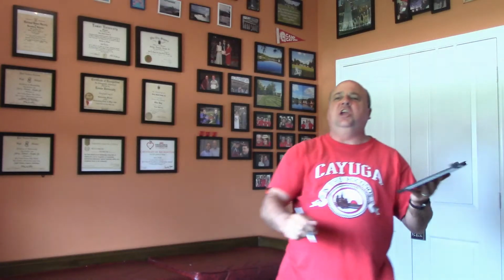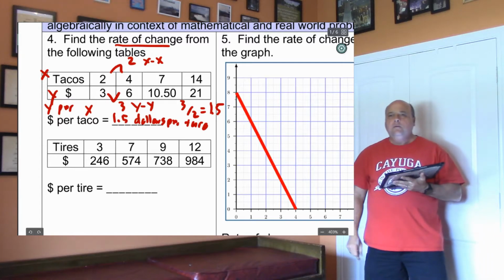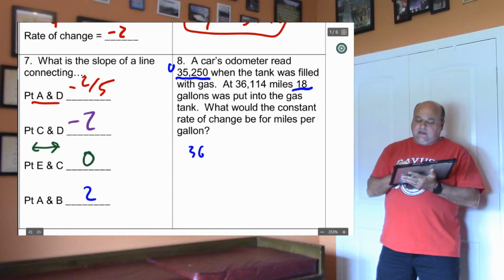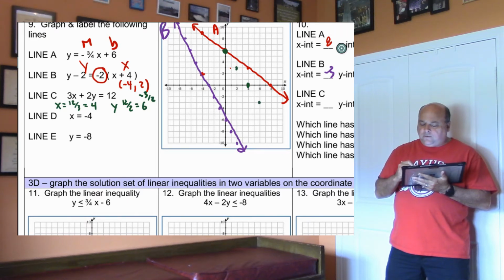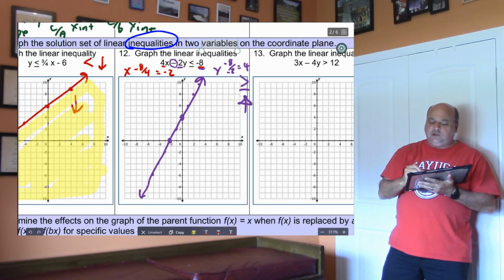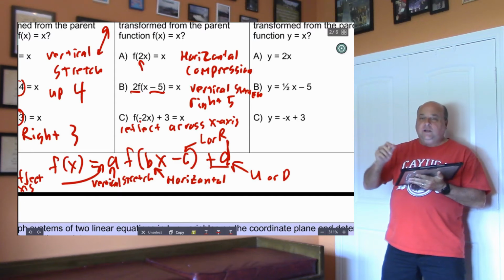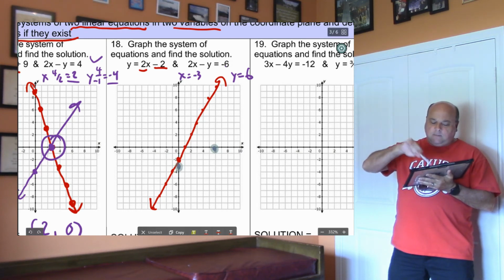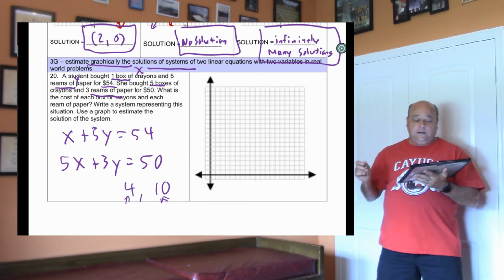STAAR CATEGORY 2 PART 1 TUTORIAL YOUTUBE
Category 2 Part 1 Tutorial